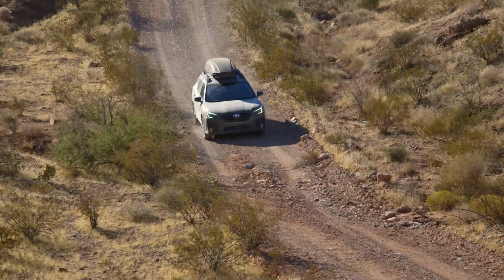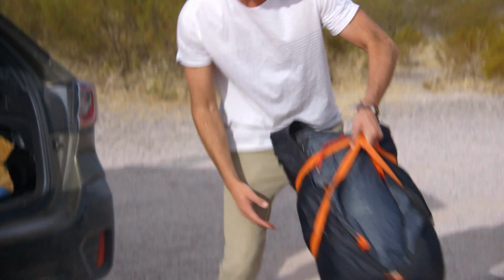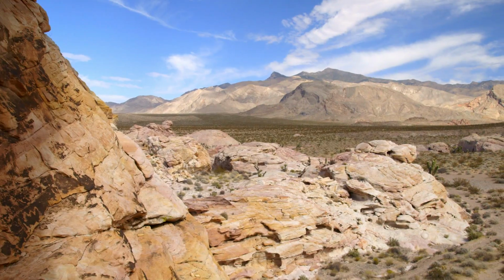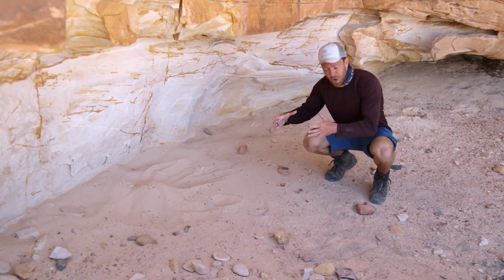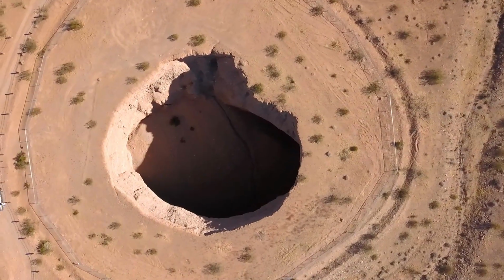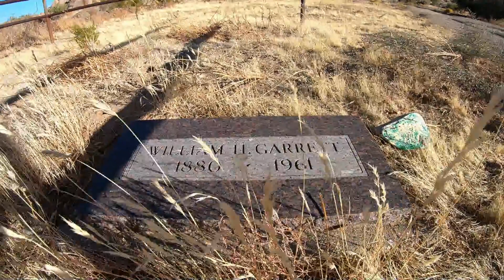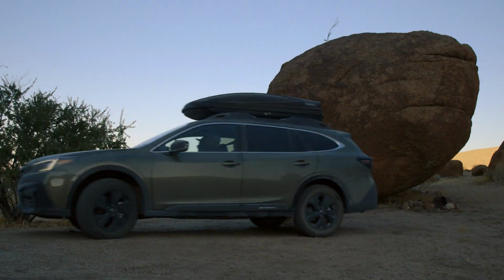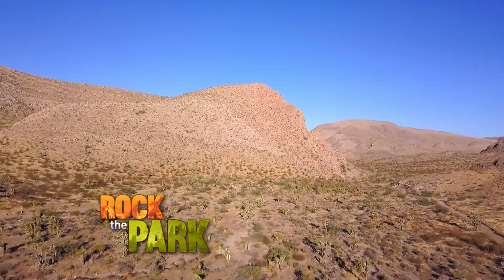Exploring Gold Butte National Monument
Those Park Guys are in Gold Butte National Monument, a hidden gem in the desert of Nevada that's full of mysteries. Nevada's immense beauty is one of America's best kept secrets. Few people venture through its more than 100,000 square miles of desert, plateaus, canyons and mountains; all formed by eons of wind, water, and shifting tectonic plates.

Gold Butte National Monument is in south-eastern Nevada and was named for an abandoned mining town found within its borders. In this episode of Rock the Park, Those Park Guys are going overlanding in a remote area of Nevada and make their way towards the Falling Man Trailhead where they get to see petroglyphs that are believed to be 700 to 7,000 years old. Next up, Jack and Colton visit Devil's Hole sinkhole; a sinkhole that's 120 feet deep!

Rock the Park is an Emmy award-winning adventure series seen every Saturday on ABC featuring our national parks and other public lands across America and the world. Now in its 6th season, Jack Steward and Colton Smith go off the beaten path to explore magnificent landscapes, incredible wildlife and all the exciting ways to immerse yourself in and around nature. Whether it’s swimming with sea turtles, climbing to the top of a volcano or repelling into a glacier, Jack and Colton are living life to the fullest and inspiring others to do the same.

Join Jack and Colton every week as they post new episodes and new adventures.  Go behind the scenes of their hit TV series with Jack’s YouTube series – The Pursuit is Happiness and tune into helpful hacks and how-to’s to make your outdoor adventures the best they can be.  And if there’s a park or wilderness you’d like to see or a question or comment for the guys, just leave it for Jack and Colton.